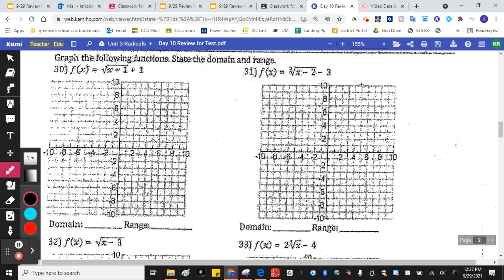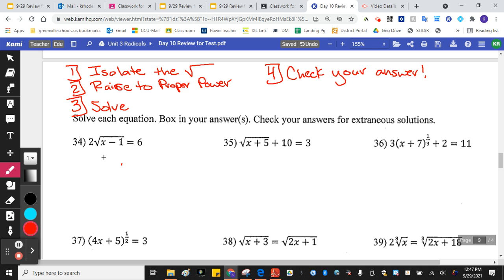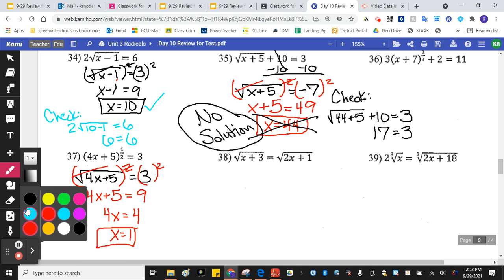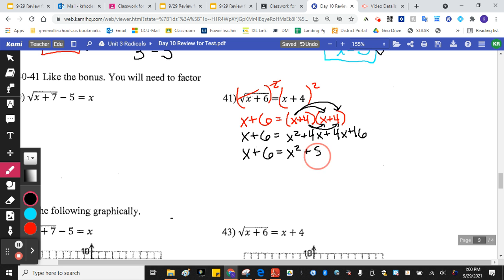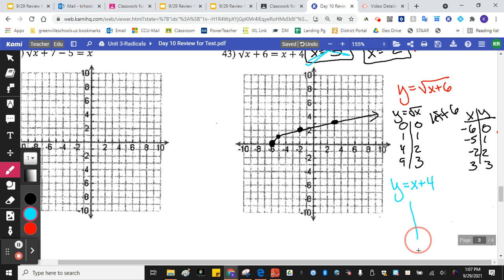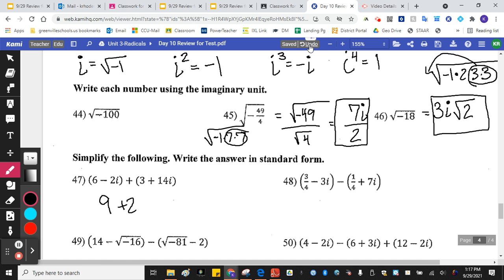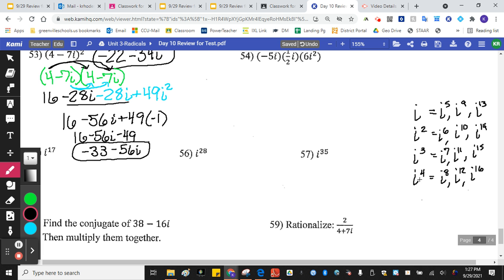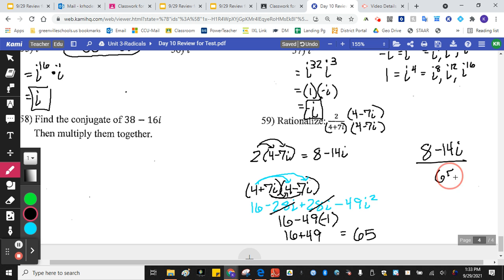9/29 Review for Radical Test: #31-59 Odd